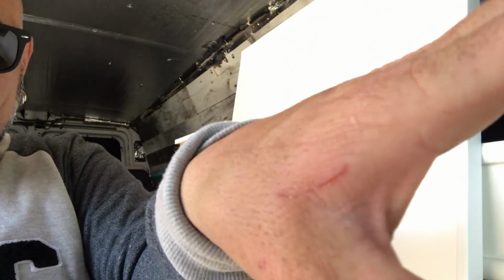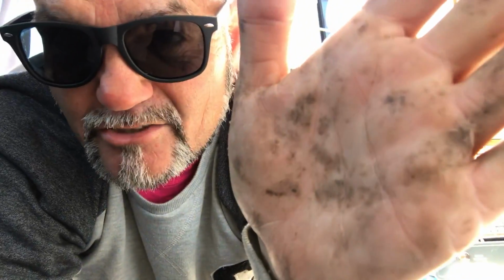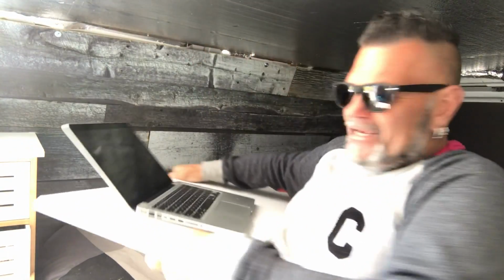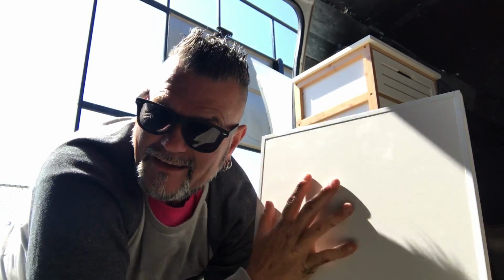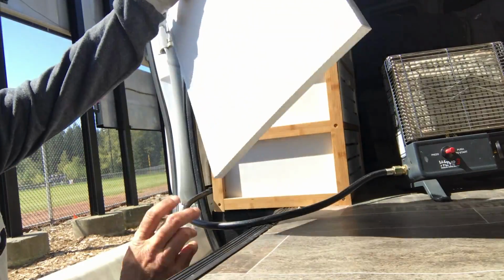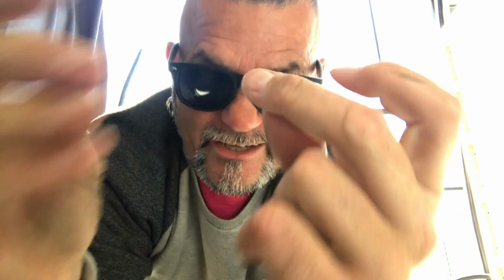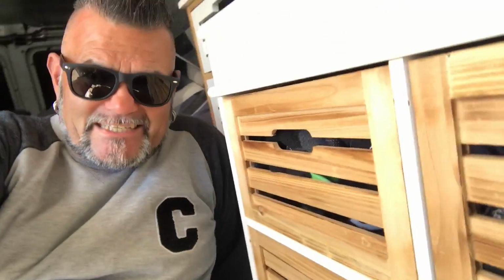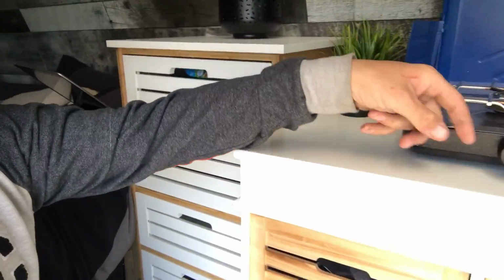Built A Simple Desk | Van Build Update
As the days pass i keep getting a little more creative with the space i have in my van thinking of new ways to make this space a little more functional.

Filmed in: Vancouver BC
Camera: iPhone 7+

AMAZON LINKS
Olympian Wave 3 Heater
Dust Cover
Wave 3 legs
Low Pressure regulator
Aukey Portable Power Bank
Water Container
Teton -0F Sleeping Bag
LED Push Lights
LED Magnetic Pen Lights
LED Battery xmas lights
LED String Lights
Pelican Cooler 20L
Amazon Basics Tripod
Laptop and camera accessory bag i use